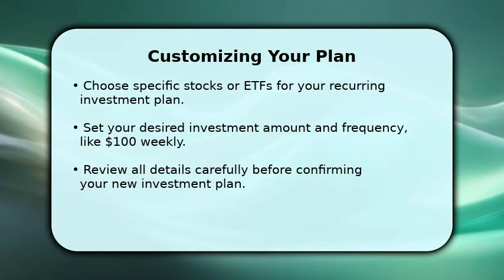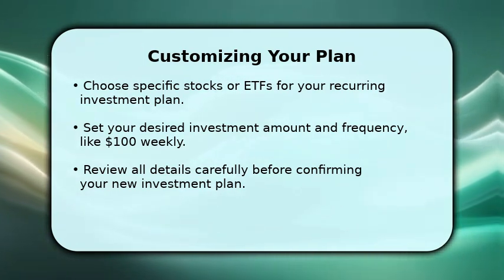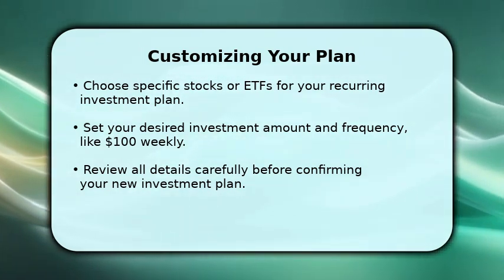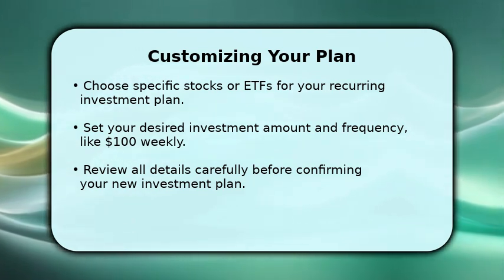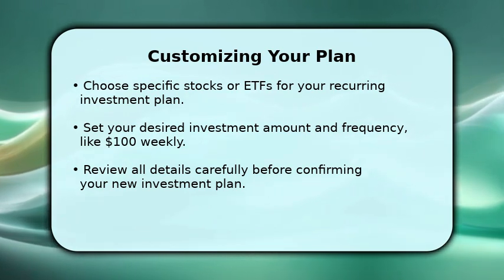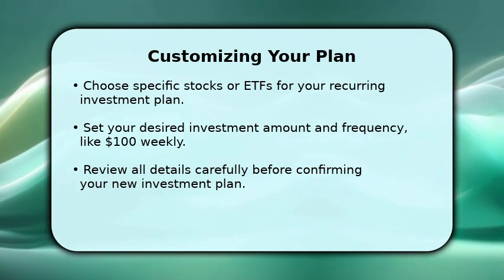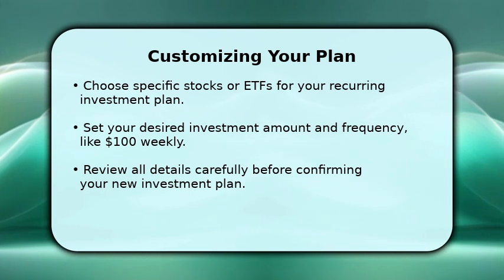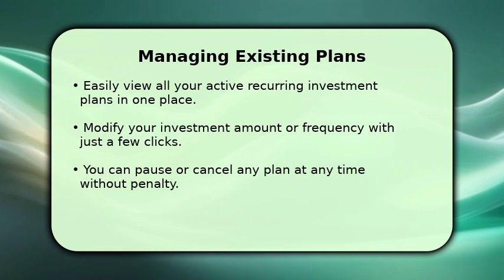How To Use Interactive Brokers Recurring Investment - Full Guide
In this comprehensive guide, we'll walk you through the process of using Interactive Brokers' recurring investment feature. This feature allows you to set up automatic investments in your favorite stocks or ETFs, making it easy to invest regularly and achieve your long-term financial goals. We'll cover everything from setting up a brokerage account to scheduling regular investments, and provide tips on how to optimize your portfolio for maximum returns.

interactive brokers recurring investment, how to use interactive brokers, recurring investment feature, automatic investing with interactive brokers, interactive brokers tutorial, investing with interactive brokers, interactive brokers for beginners, recurring investments in stocks, etf investing with interactive brokers